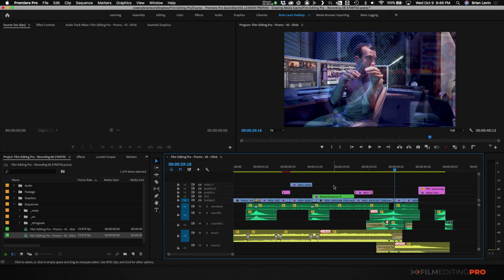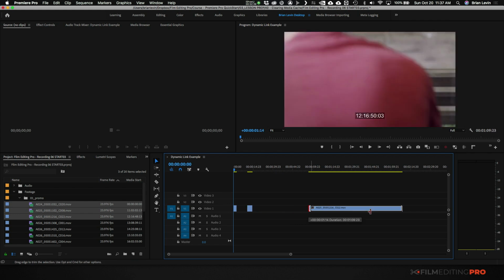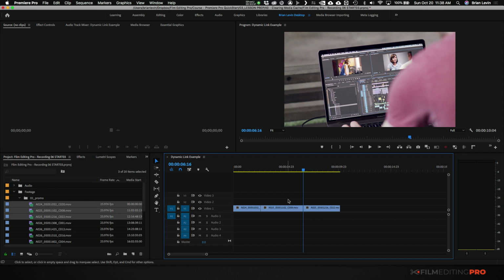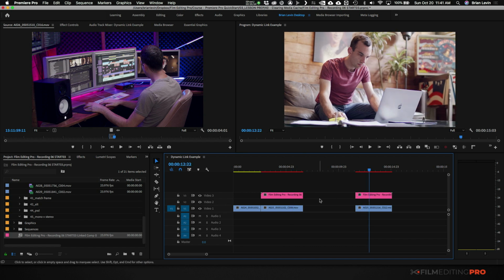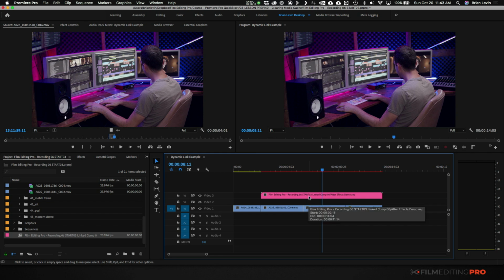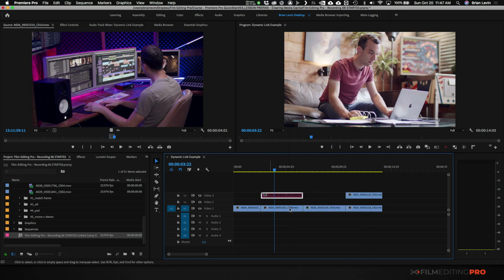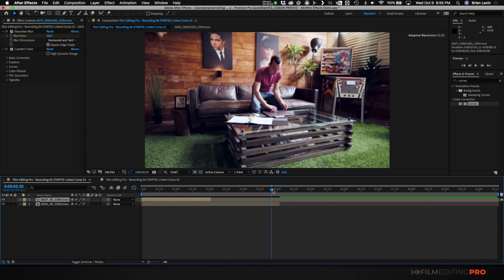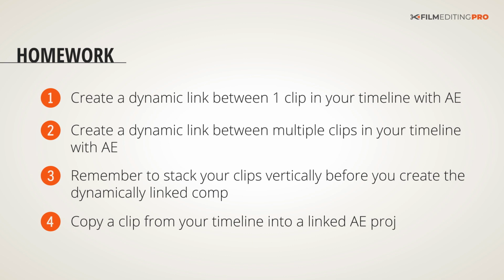Dynamic Linking with AE v03 1080p with 23fps in Adobe Premier Pro